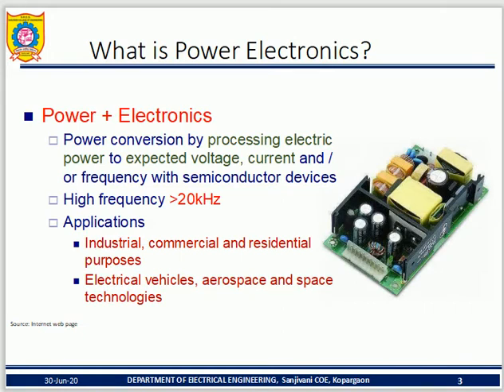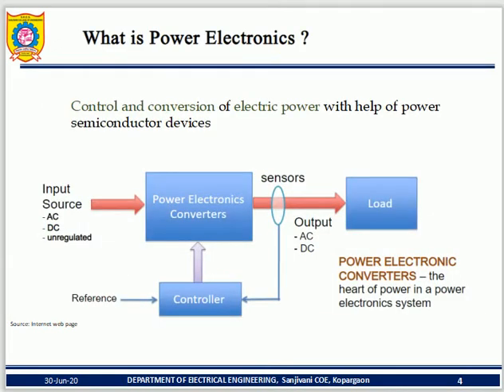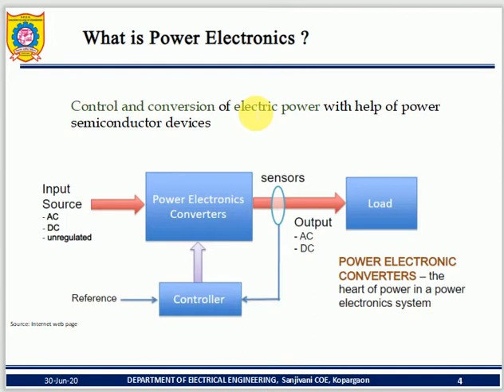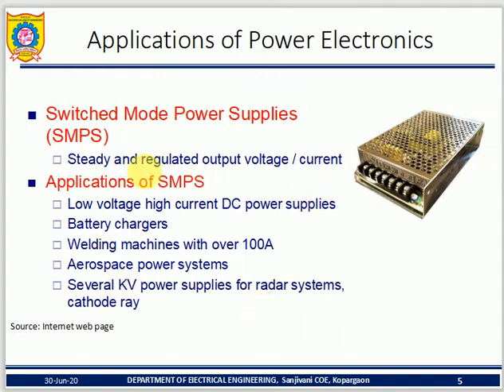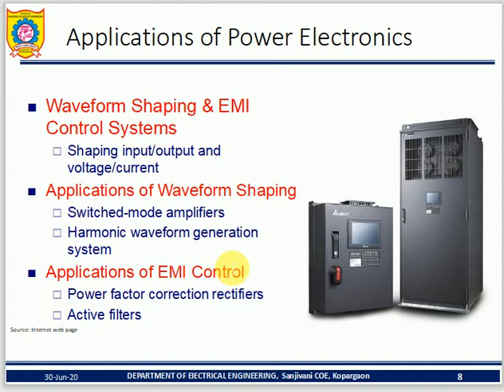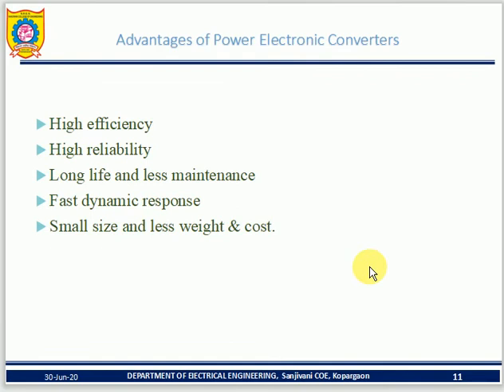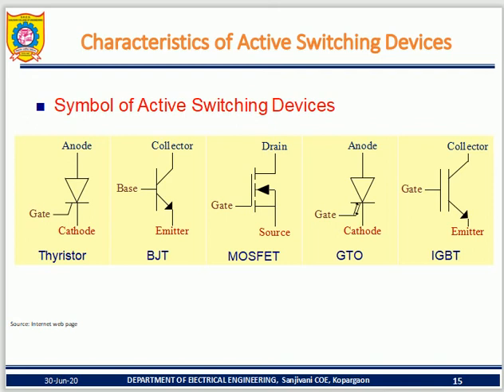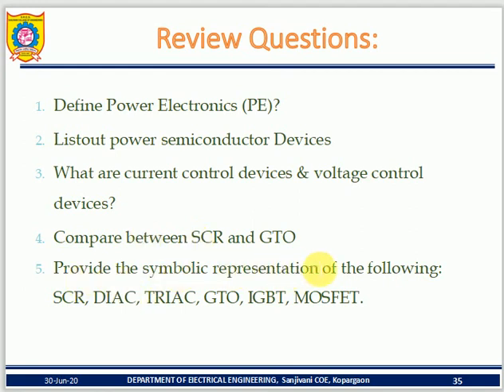Topic 1 Introduction of Power Electronics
In this video giving short note on "Introduction power electronics" it covers definition, application, Pro and cons, basic of semiconductor devices.